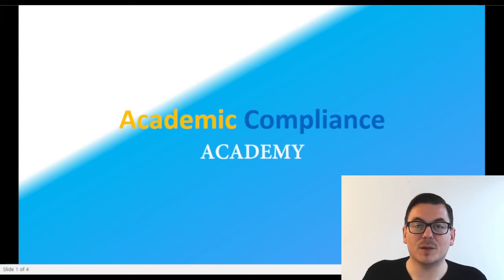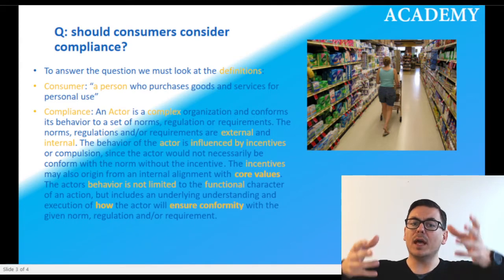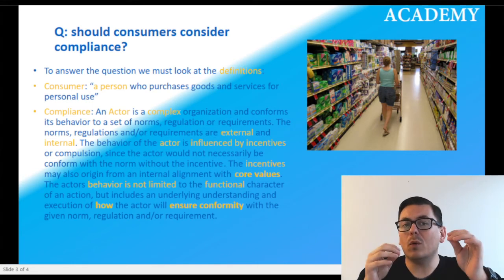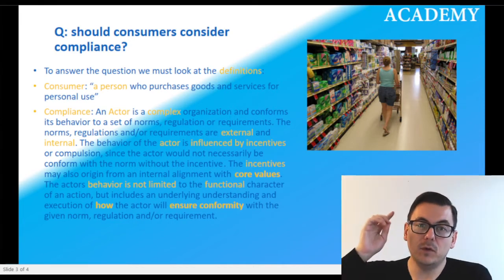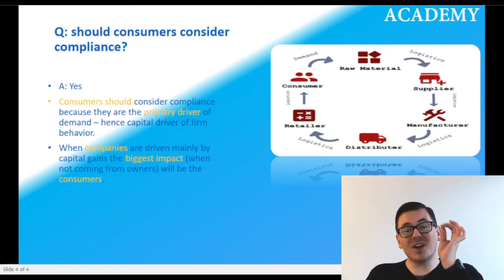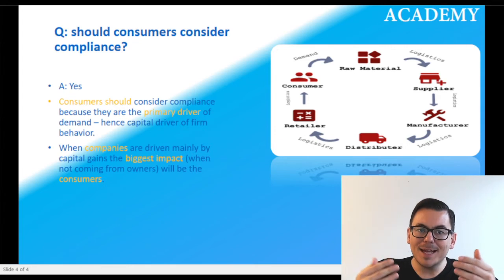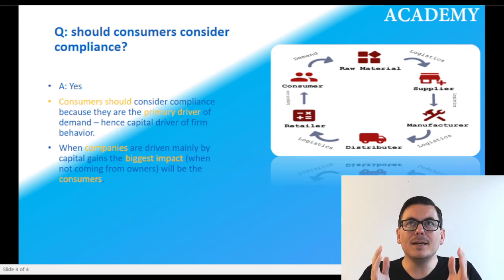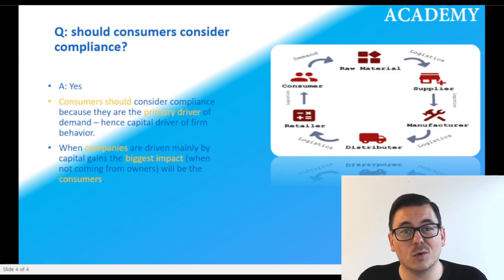Consumer Compliance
Should consumers consider compliance?

This is the question I reflect on in this Compliance Q/A video.

Video Content:
What is a Consumer
What is Dynamic Compliance
The relationship between compliance and consumers